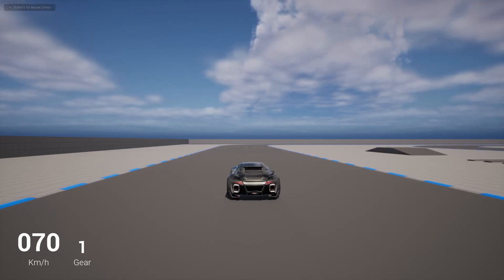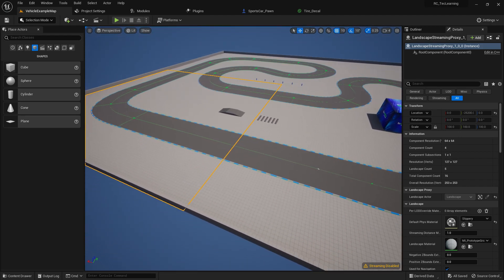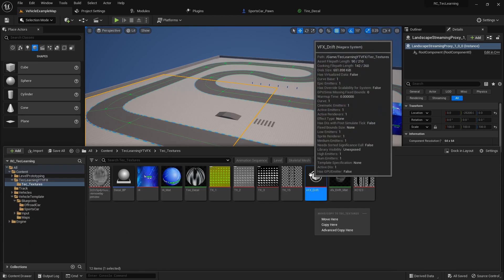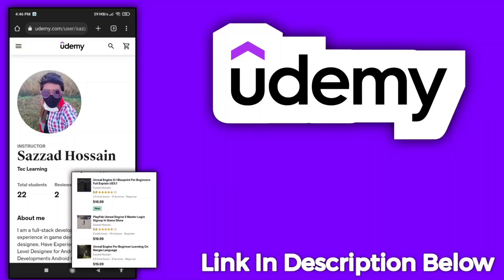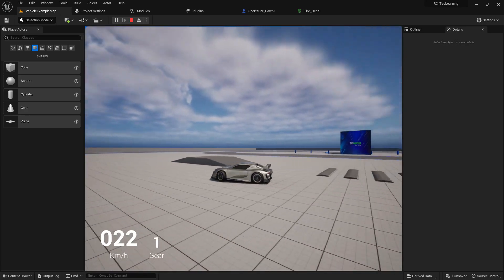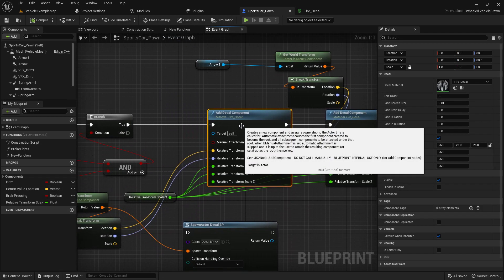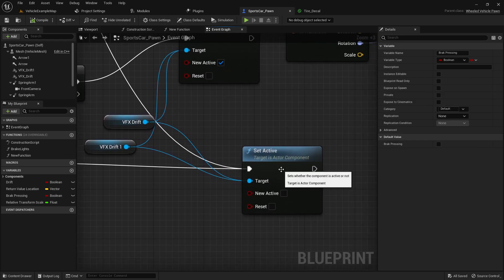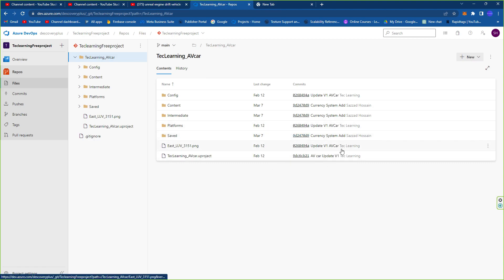UE5 UE5 Vehicle Drift & Skid Mask Free Project 😱🔥 | Vehicle Drift & Skid Mask System Tutorial UE5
Tec Learning